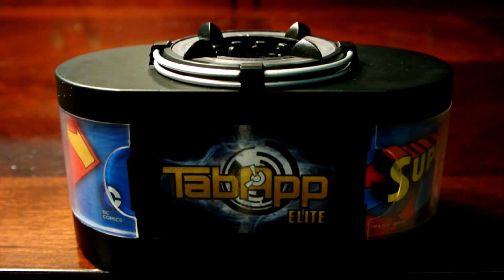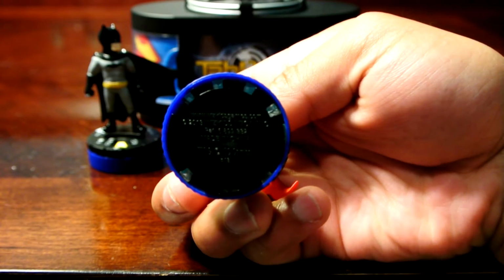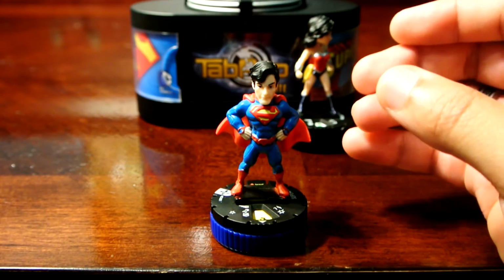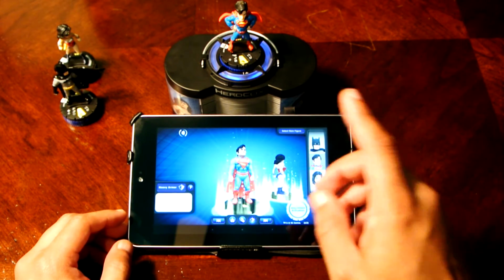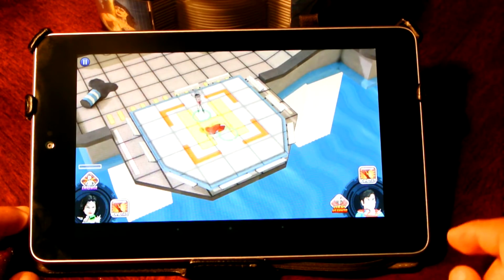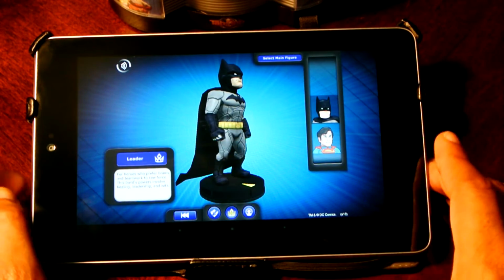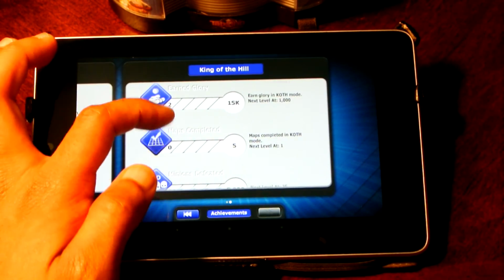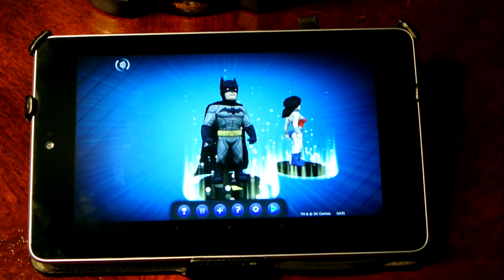HeroClix TabApp Elite Full Demonstration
96% . 38.6K/40K
HeroClix TabApp Elite is a new way to transport physical TabApp figurines into the new TabApp Elite game for iOS and Android.